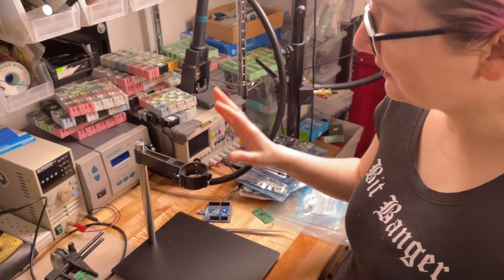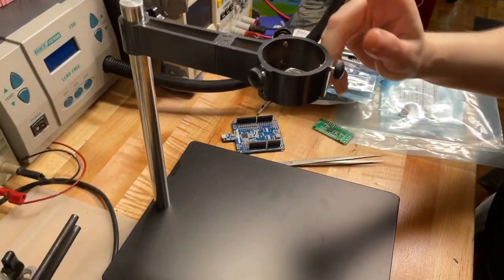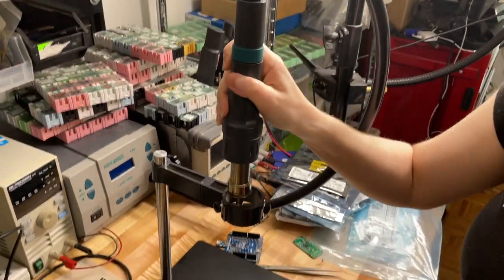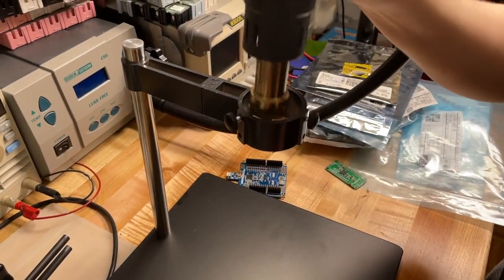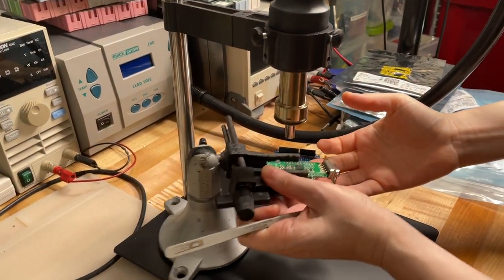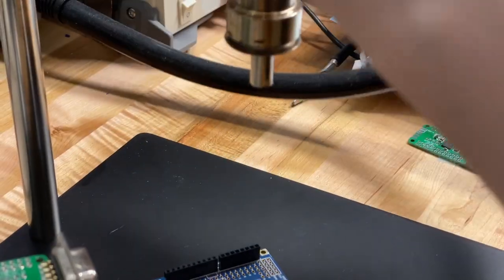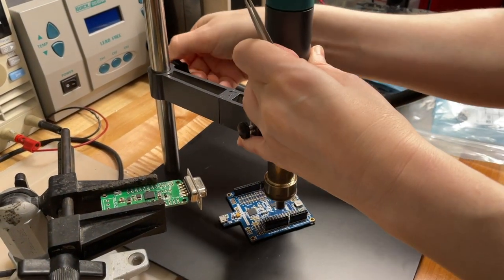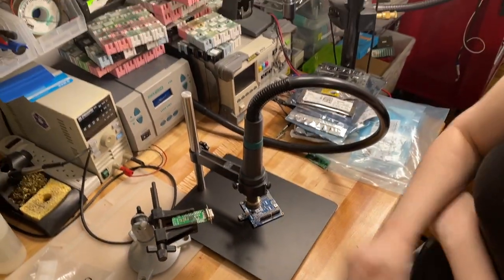Testing out a hot air station stand sample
one thing thats annoying about electronics rework is how many hands are needed to hold all the tools: soldering wand, tweezers, paste syringe, hot air gun. this stand solves one annoyance: having to hold the hot air wand right over a spot to get it nice and toasty for repair. it can go high enough to work with a panavise, or low enough for the board to sit flat on the base. coming soon to the adafruit shop!